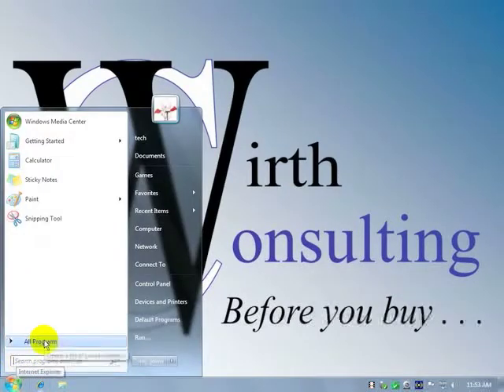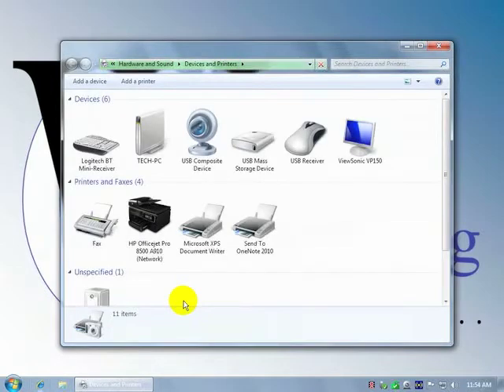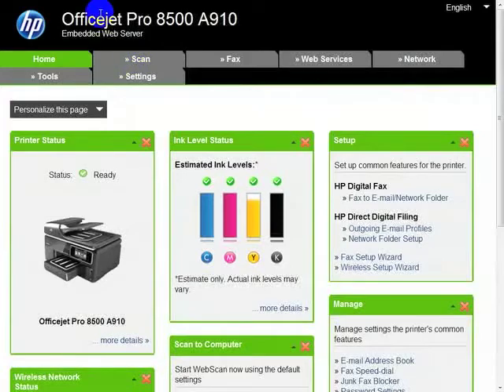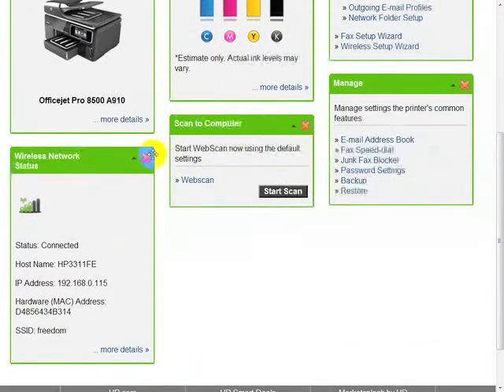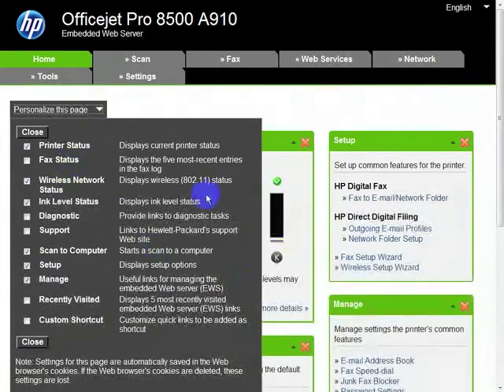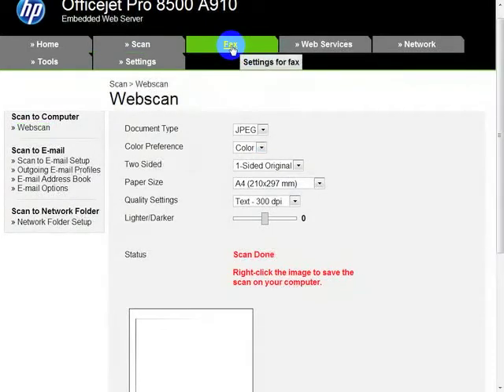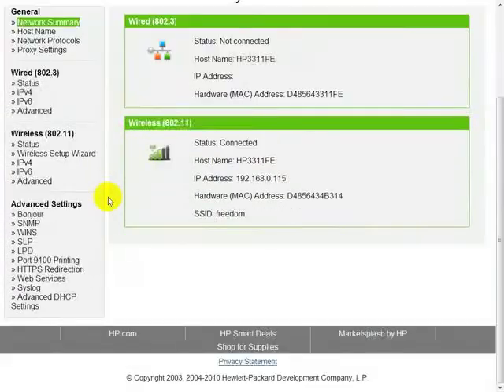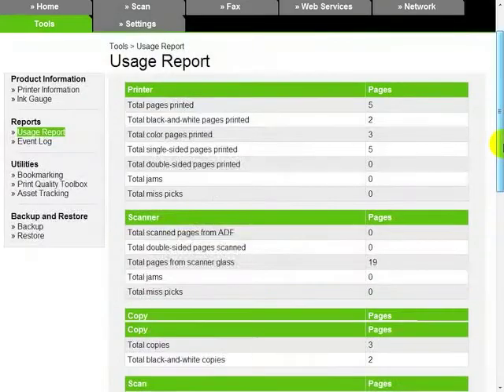HP Officejet Pro 8500A Premium | Print Driver & EWS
HP refreshes the popular Officejet Pro 8500 Series with a new touch screen, a 14" platen and cutting-edge ePrint and downloadable Print Apps.  The result is a highly competitive package with office-level features and a low Cost Per Page and Total Cost of Ownership.  This part of the series includes an overview of the print driver and Embedded Web Services.

Once again, there are a few audio anomalies due to the fact that we recorded the video on a new Windows 7 installation with flaky nVIDIA drivers that caused crashing.  A particuarly amusing one appears at the 3:21 mark, one that I couldn't have made up myself without the help of the crash.  Anyway, the nVIDIA drivers have been updated and screen video capture WILL improve (yet again) next time.